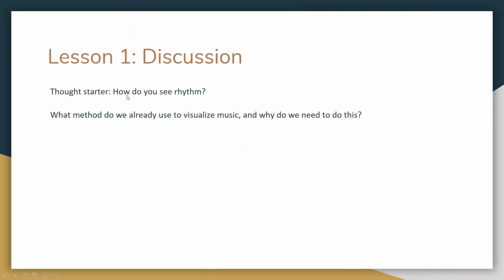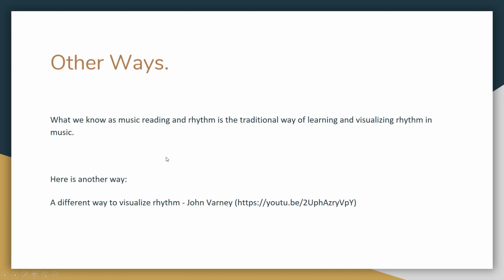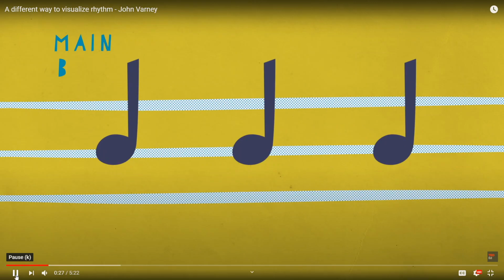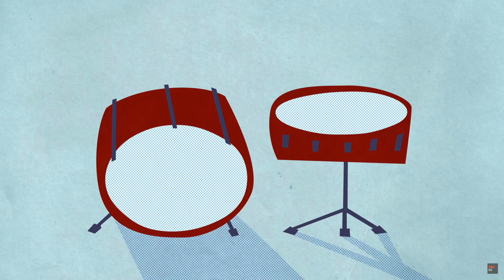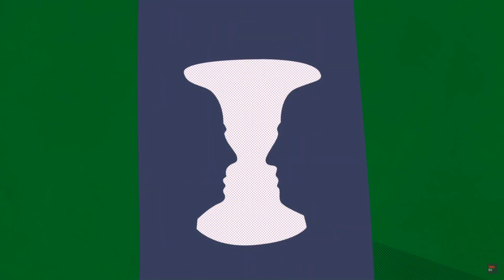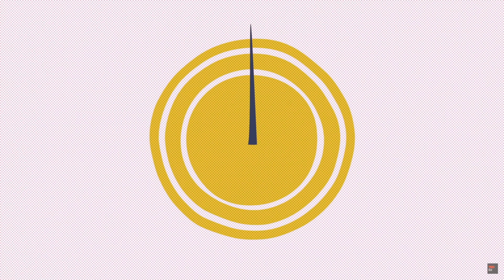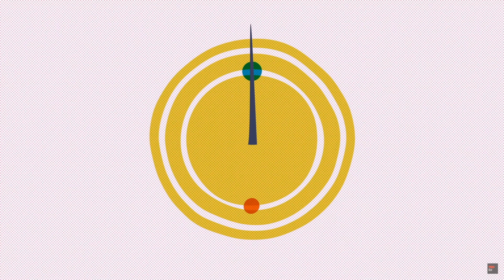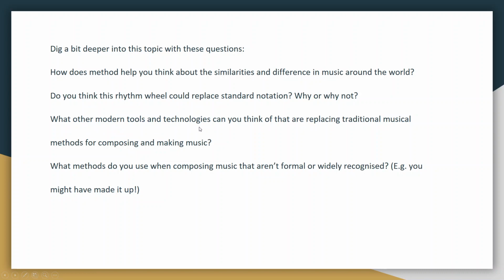Another Way of Reading Rhythm